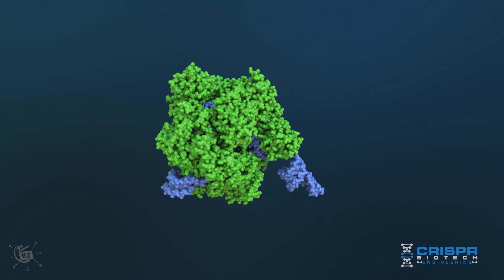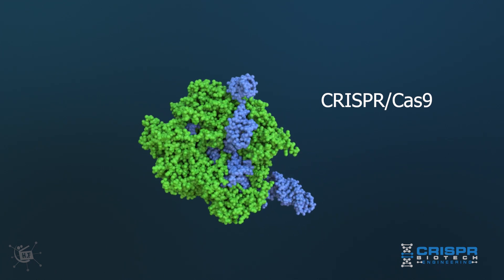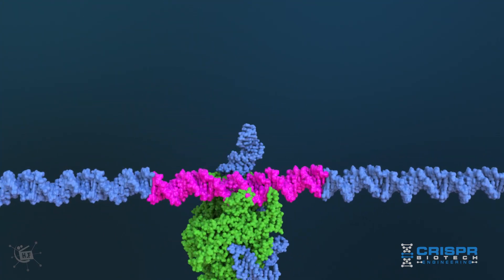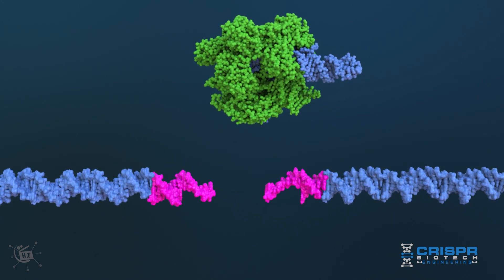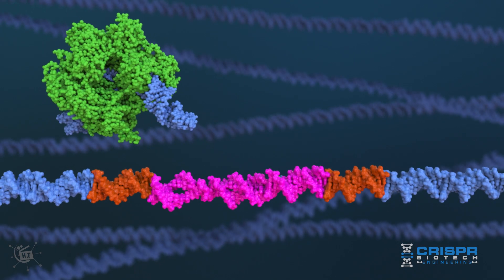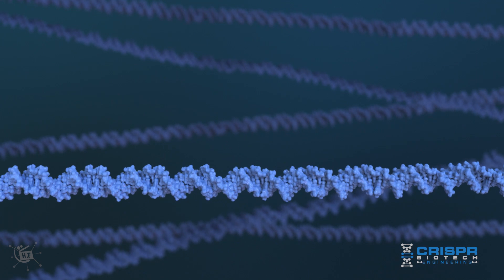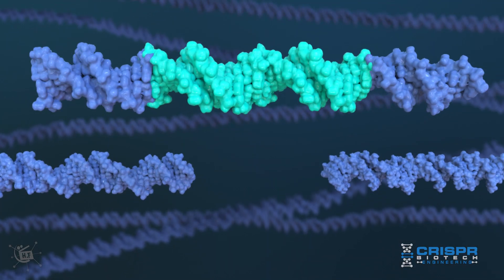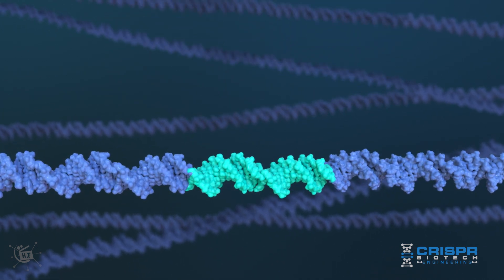Dna CRISPR-Cas9 molecular medical animation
animation made by the dandelion team(softlearncg.com)
Caspir cas9 medical and molecular animation